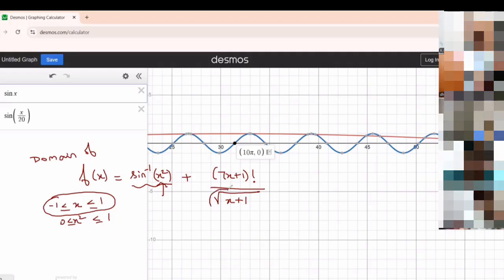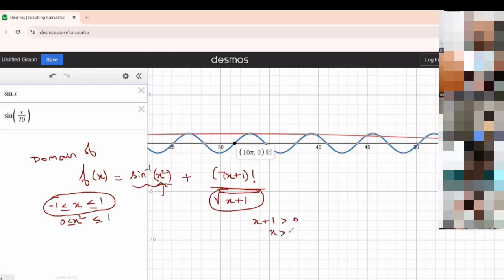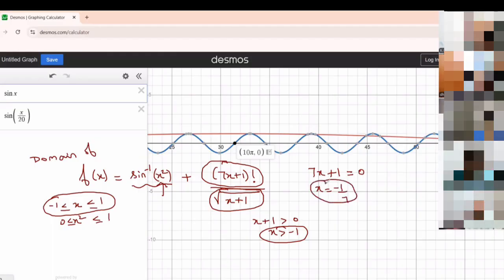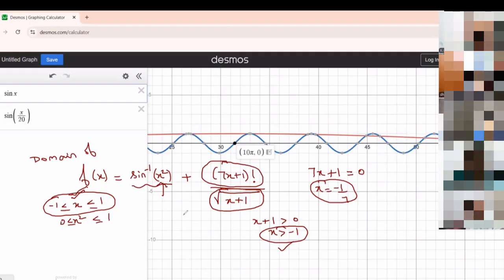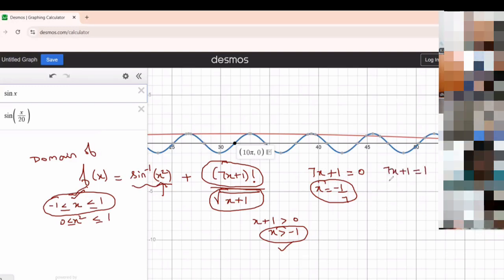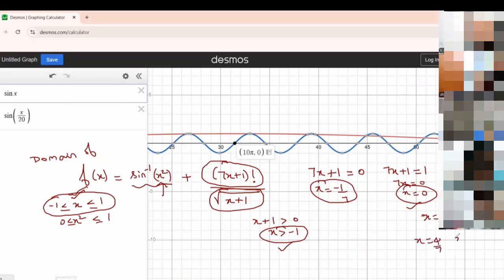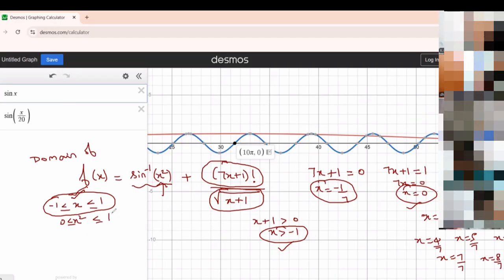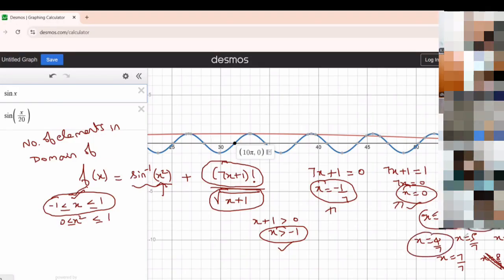“Master Domain Questions 💯 | JEE Level Problems”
Struggling with Domain of Functions? 🤯

In this video, you’ll learn the easiest and fastest method to find the domain of any function — including tricky JEE Advanced level questions.

🎯 Perfect for:
JEE Mains, JEE Advanced, Class 11 & 12 students

💡 By the end of this video, you’ll NEVER get domain questions wrong!